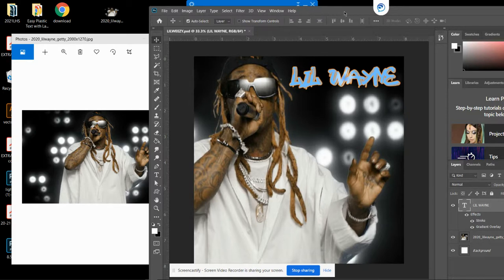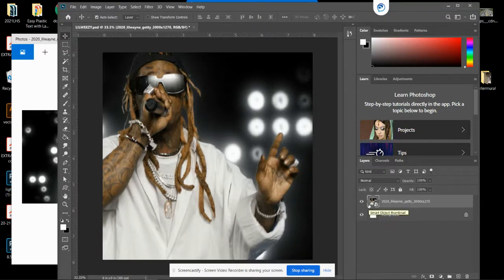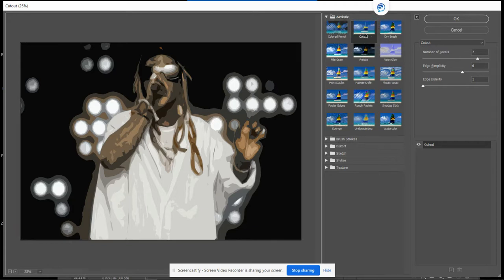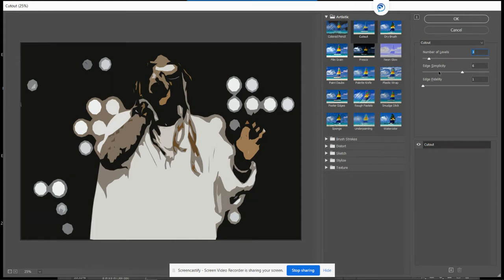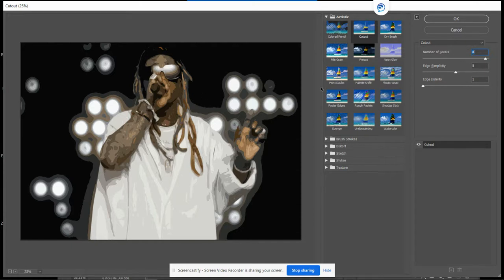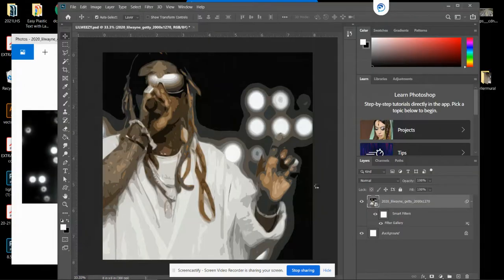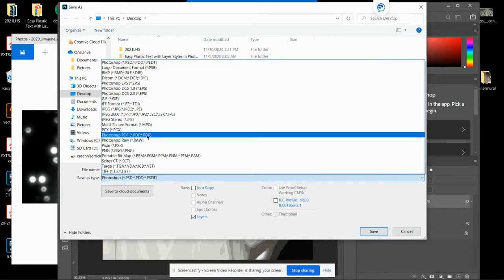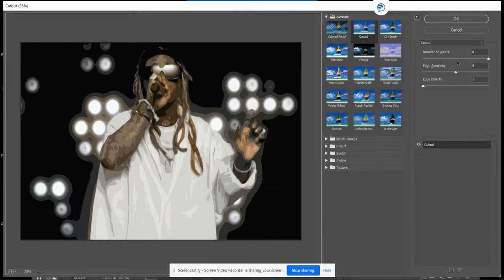Day 3- Dec 4, 2020 7:54 AM